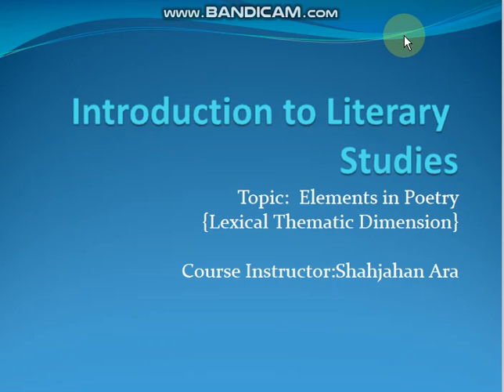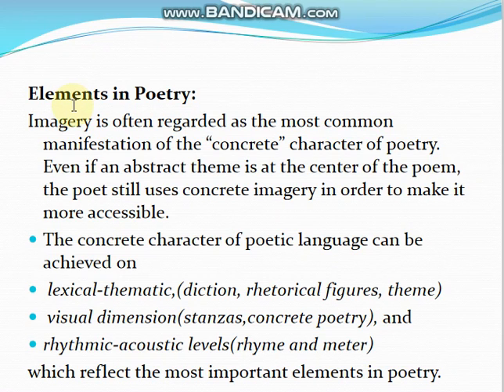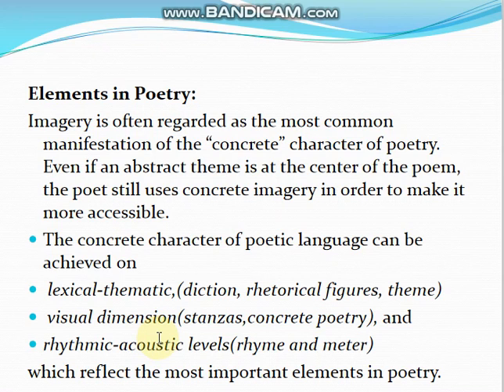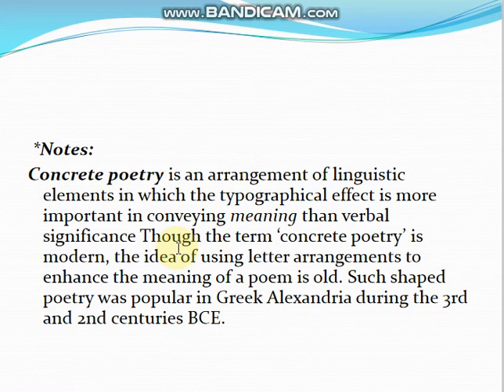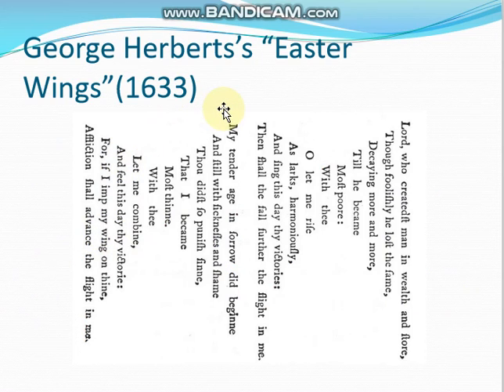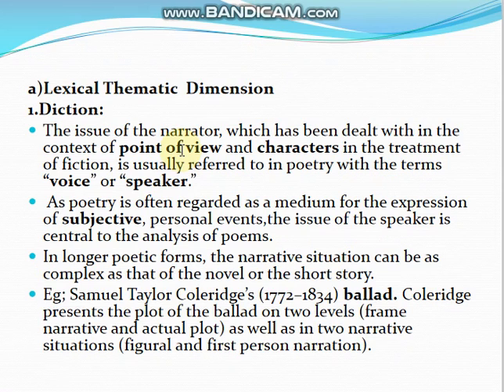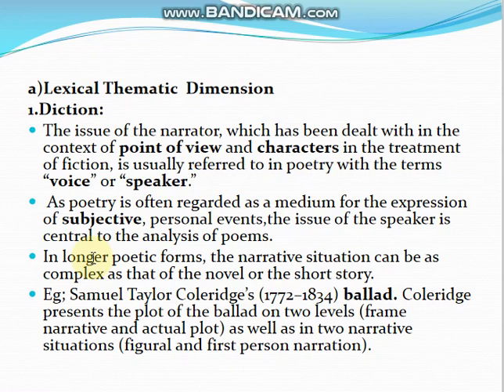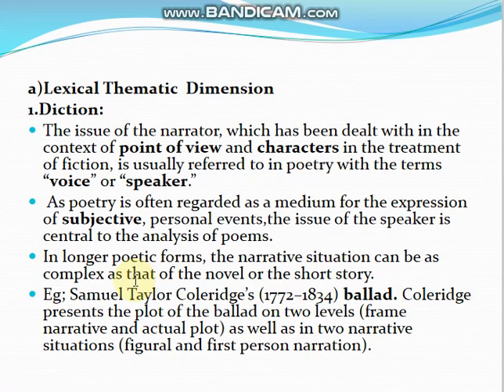Introduction to Literary Studies Lec#1 Elements in Poetry(part a)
Elements in Poetry(Lexical Thematic Dimension